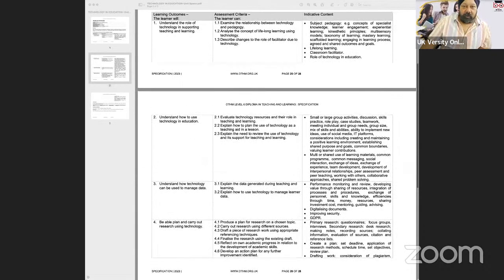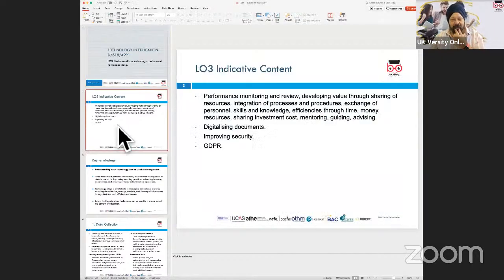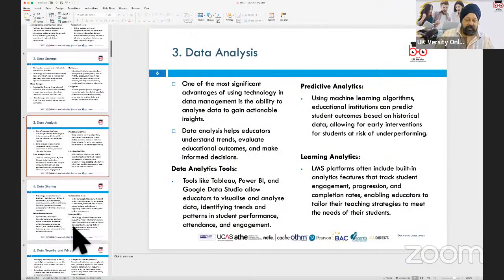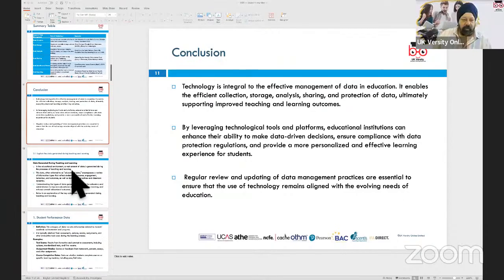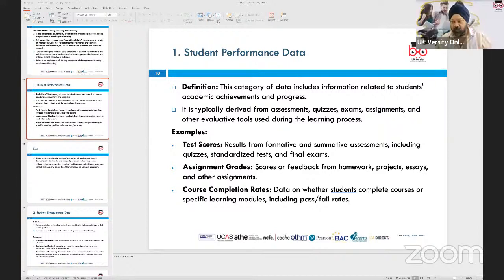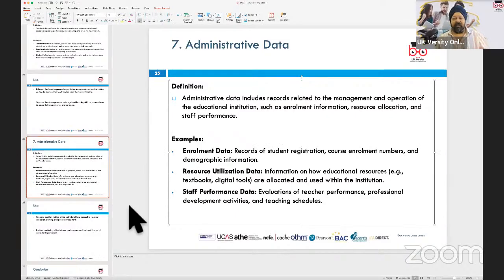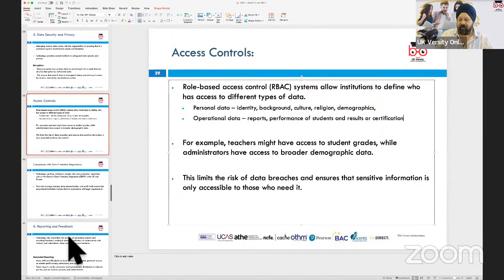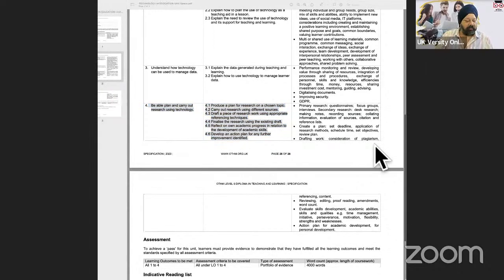OTHM L6 DiTL-Unit-Technology in Education-LO3